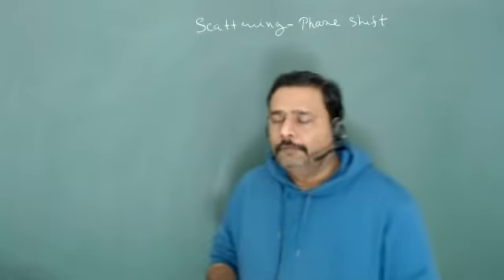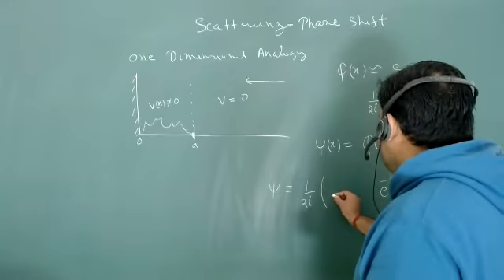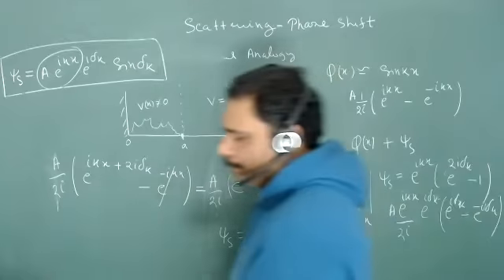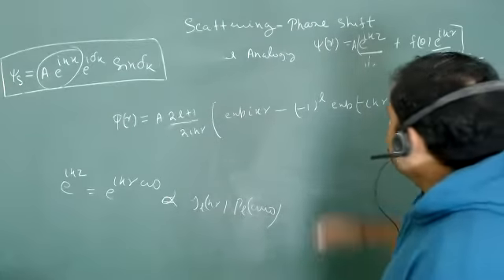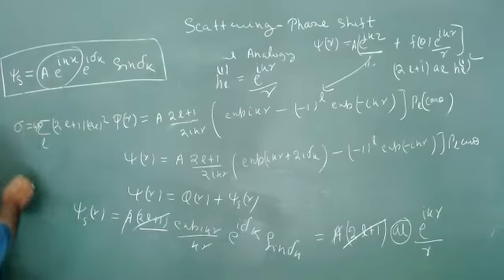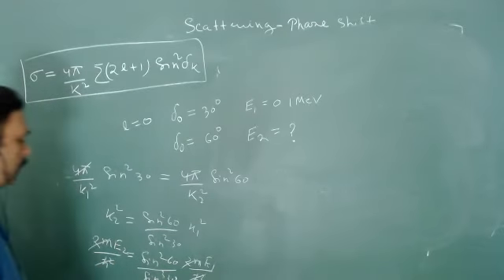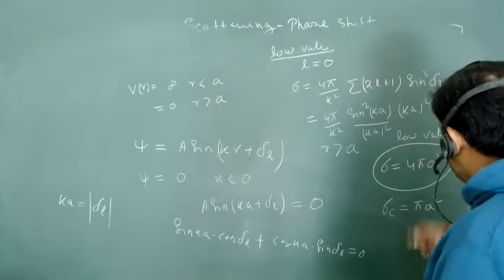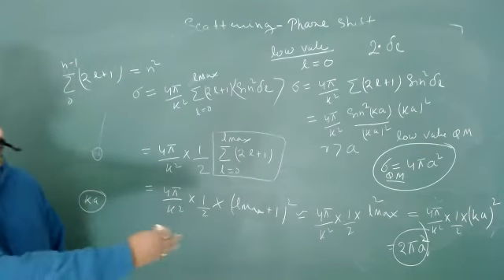lecture 5 Scattering Phase shift